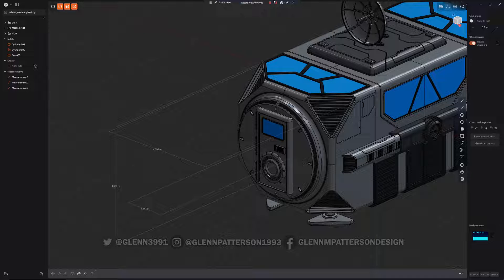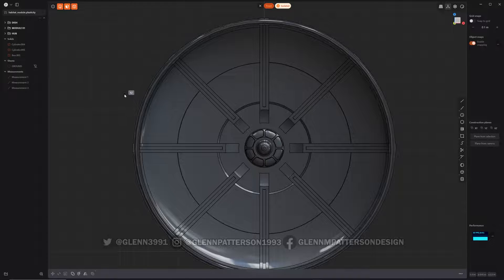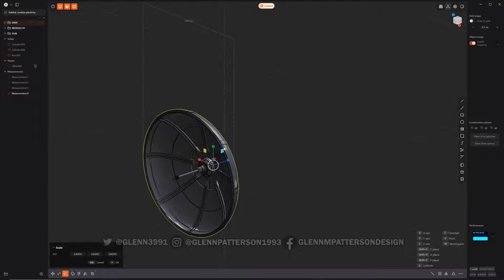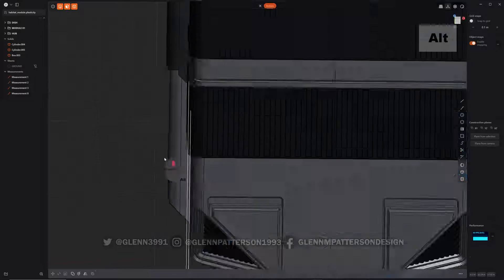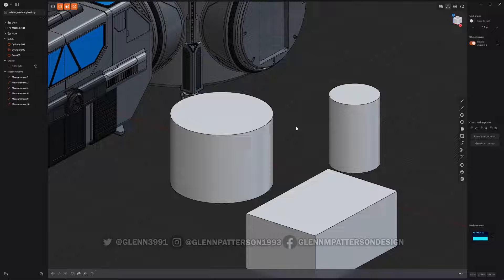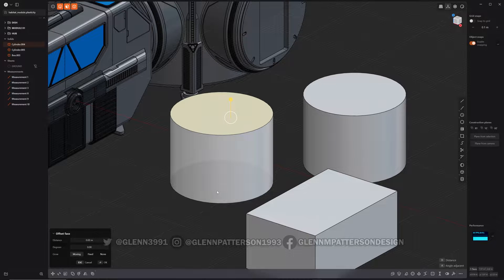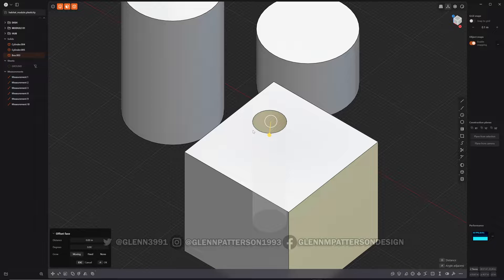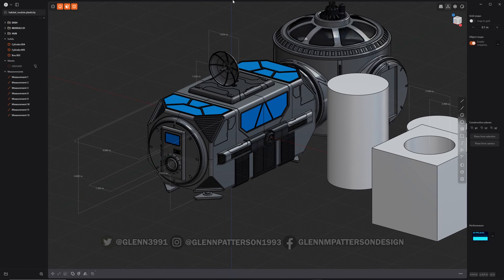84 PLASTICITY 101 DIMENSION MEASUREMENTS (1.4 UPDATE)